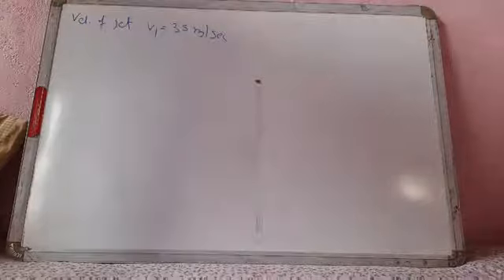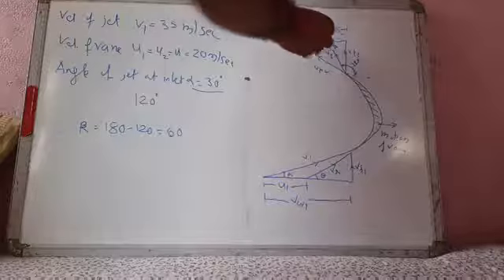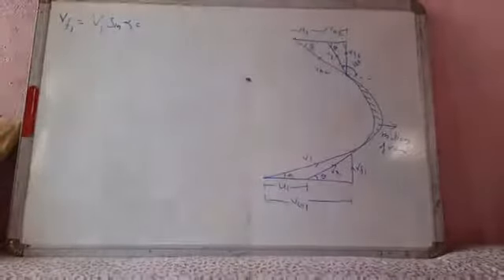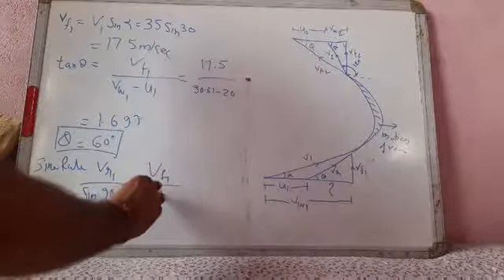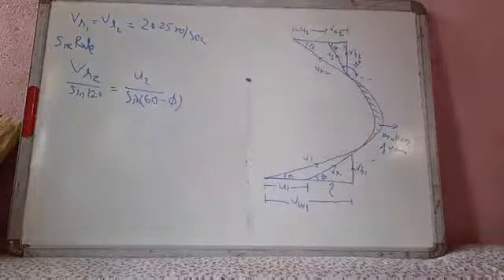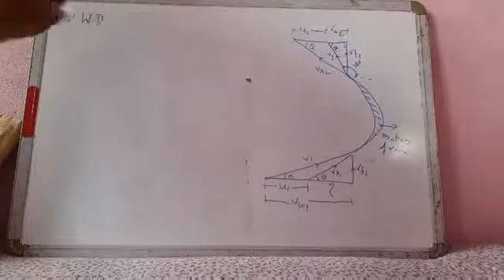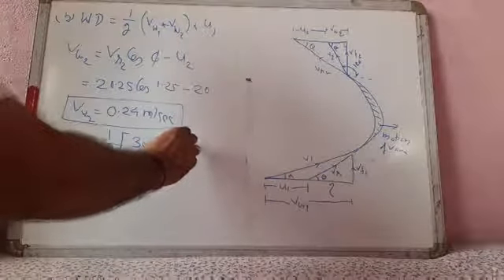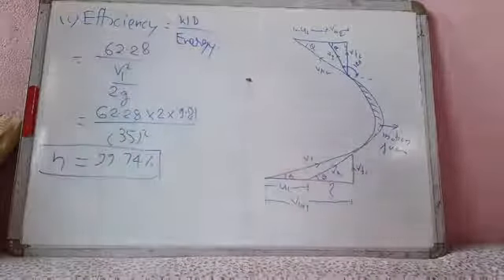Dr S K Tamrakar,BCET, BE 5TH SEM,FLUID MACHINERY, CLASS 12